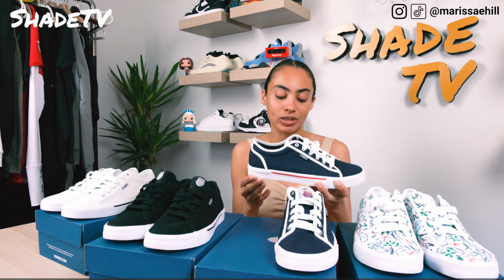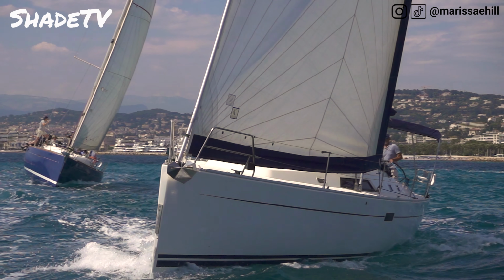AFFORDABLE SNEAKERS for Spring/Summer 2021! K-Swiss Port Collection with Styling Haul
Affordable Sneakers for Spring/Summer 2021 from @kswiss.  Marissa looks at the Port Collection, simple and stylish sneakers perfect for the warmer months and equally fitting at the beach and or sailing.  To commemorate the first 80-degree day in New York, Marissa pairs each colorway with a full outfits.

0:00 Intro
2:19 In-Depth Unboxing of the K-Swiss Port Collection
6:05 In-Depth with the Floral K-Swiss Port
7:20 In-Depth with the Floral K-Swiss Port
8:28 In-Depth with the White K-Swiss Port
9:17 Sizing and Fit for the K-Swiss Port
9:45 Styling the K-Swiss Port

All sneakers and streetwear featured on ShadeTV are acquired for RETAIL unless otherwise disclosed.  All content on ShadeTV is available in high resolution 4K / 2160p - make sure your device is set to view it at this resolution! (on mobile click the three dots on the upper right and select QUALITY).

Want to send me something?  SHADE FAN MAIL!

SHADE STUDIOS
c/o Marissa Hill
82 Nassau Street  Unit 120